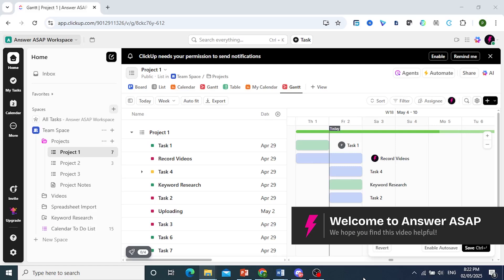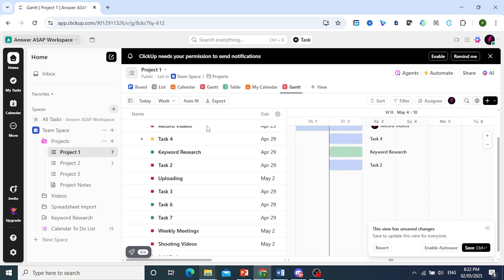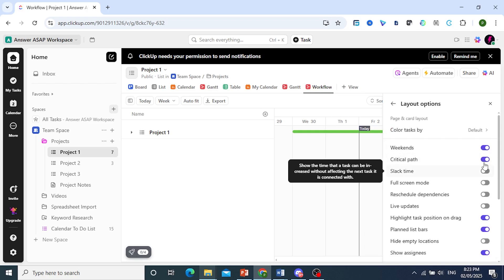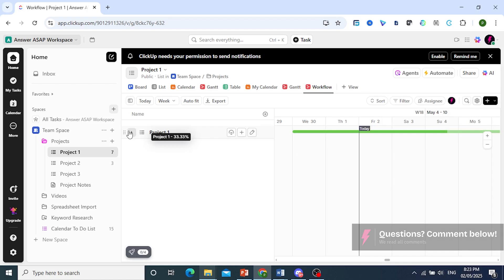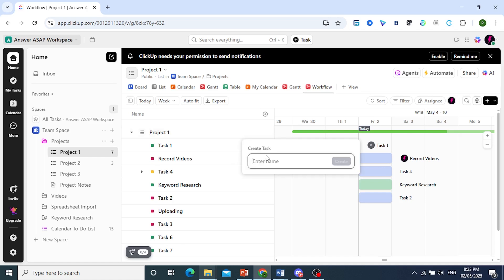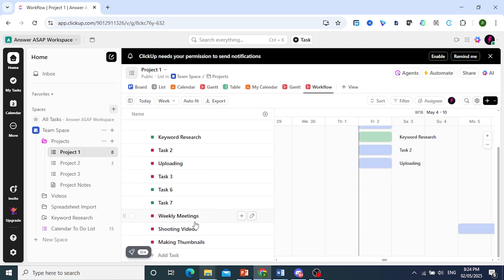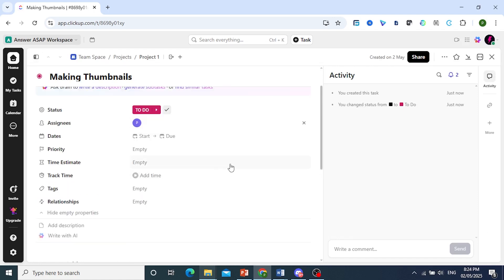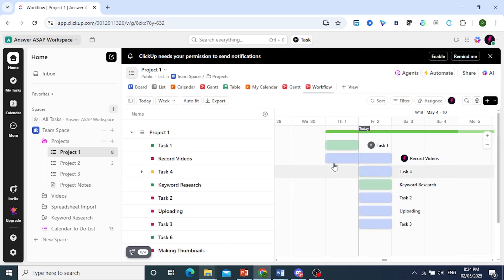How to CREATE a Gantt Chart in ClickUp (Step by Step)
Need a visual timeline for your project?
This step-by-step tutorial shows you how to create a Gantt chart in ClickUp using the Gantt view. Learn how to schedule tasks, manage dependencies, and track progress across timelines to keep your team aligned and your projects on track.